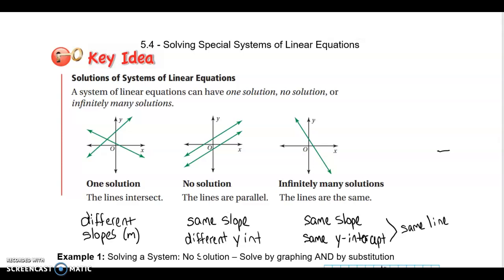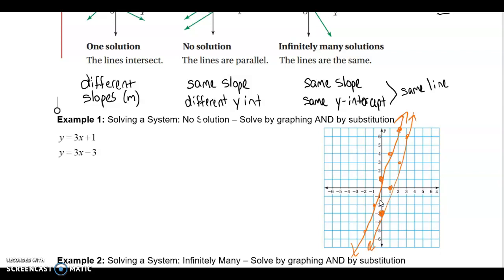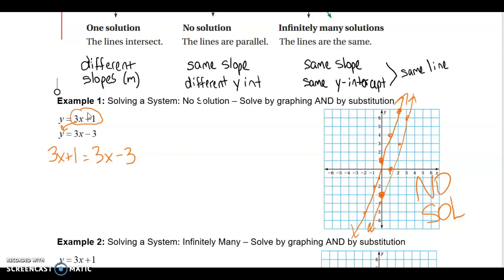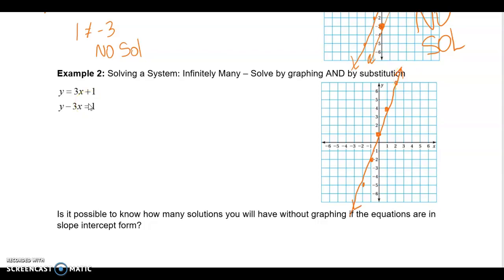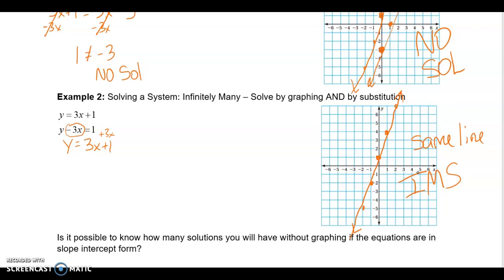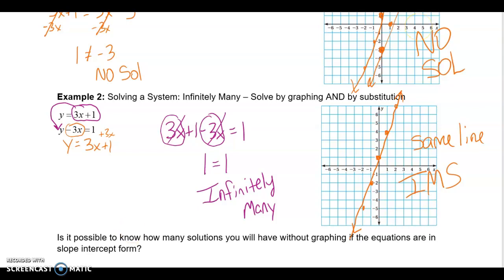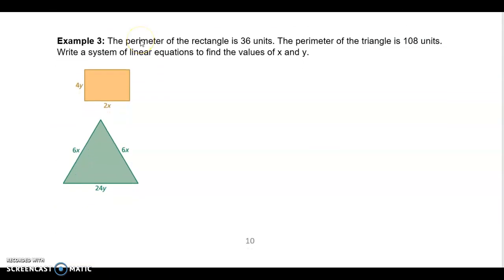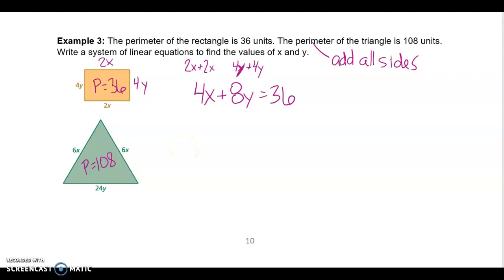5.4 Video Notes